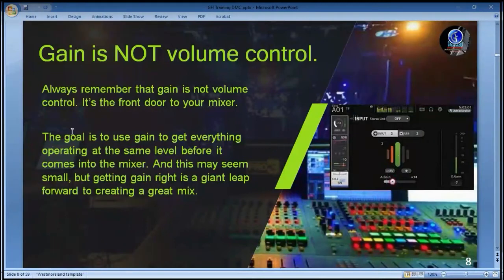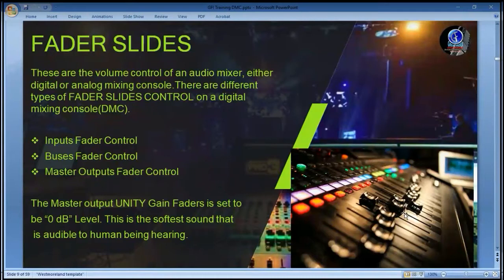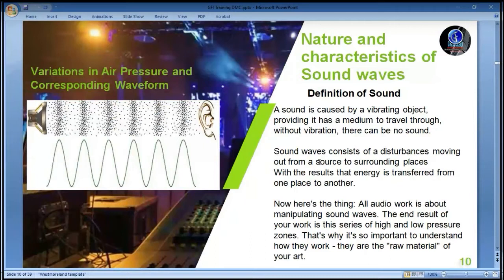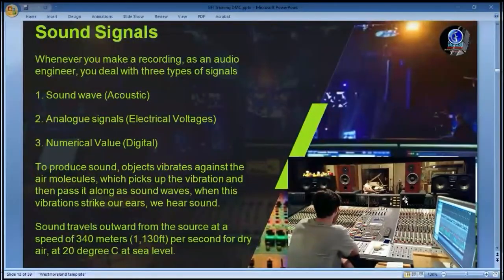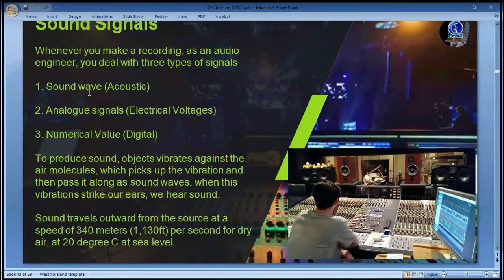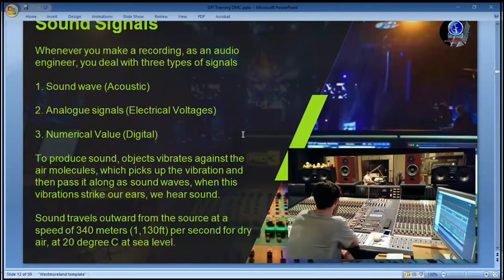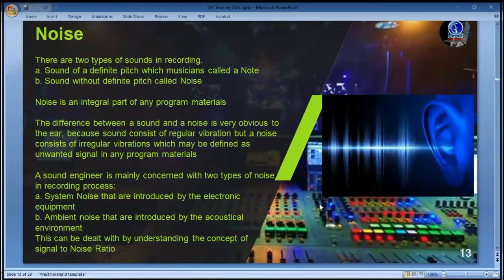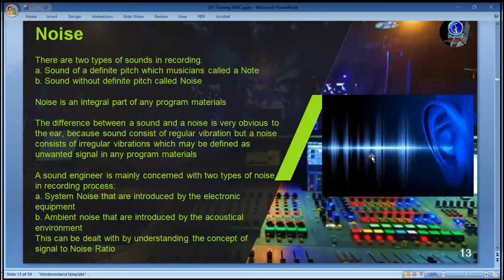GFI ONLINE AUDIO TRAINING SERIES 1 Part 2